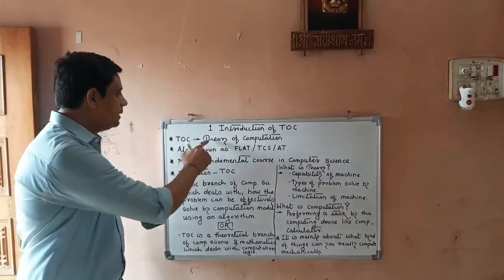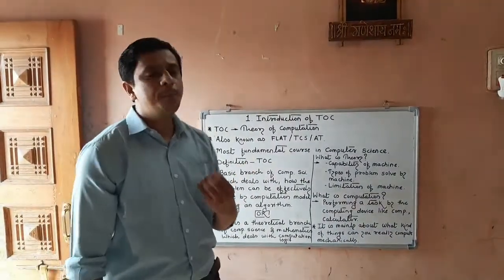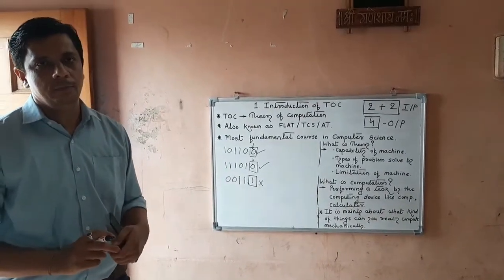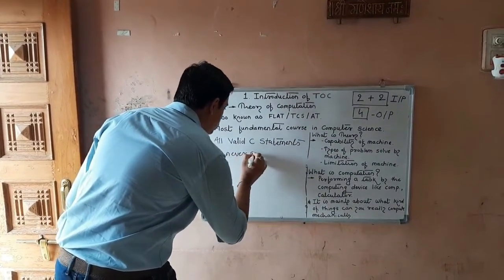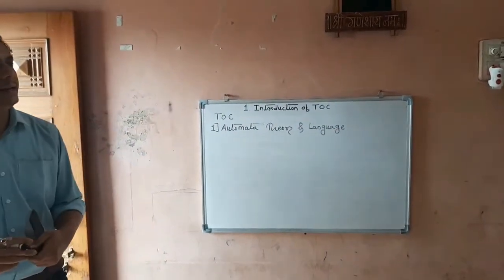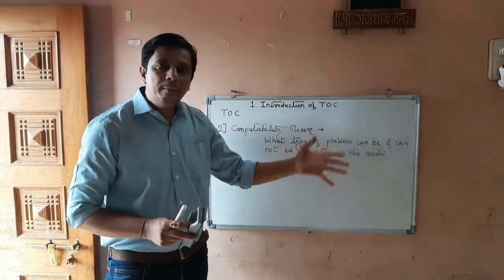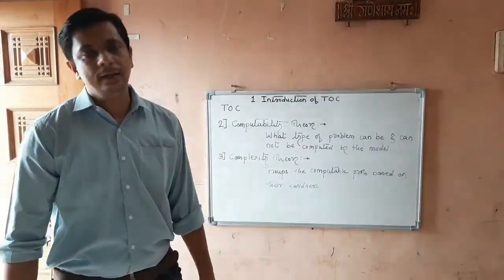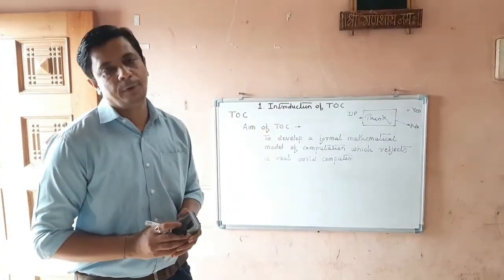Lect 1 Introduction of TOC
This video lecture gives the basic introduction of subject Theory of Computations.